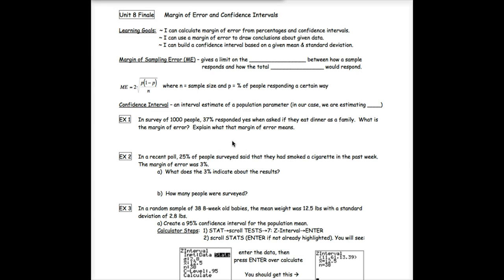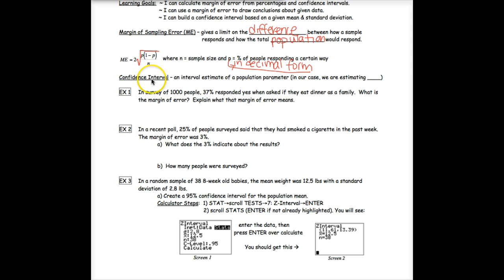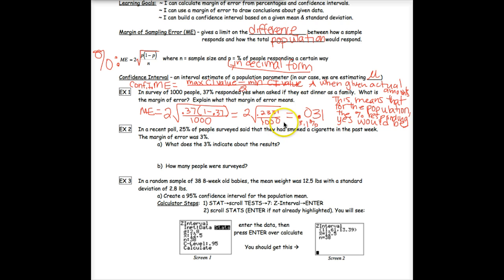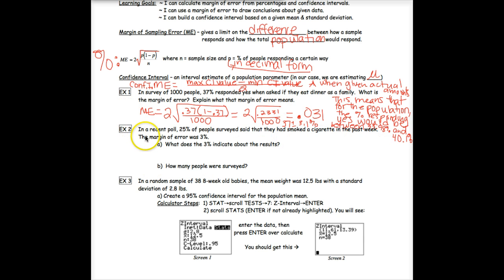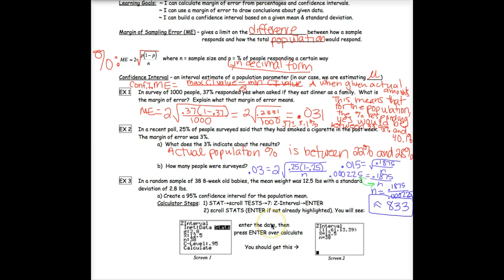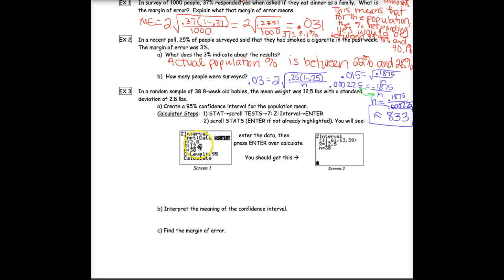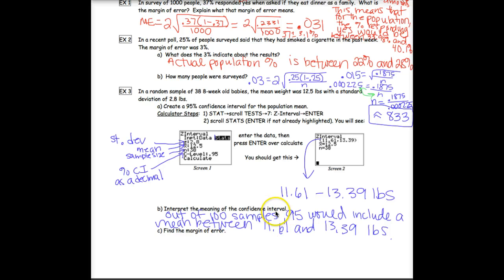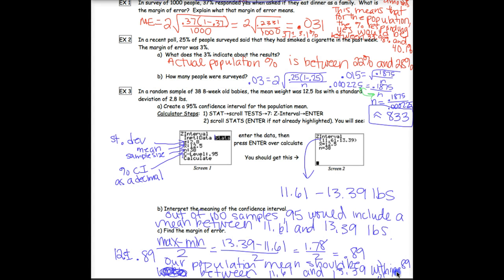Margin of Error and Confidence Intervals